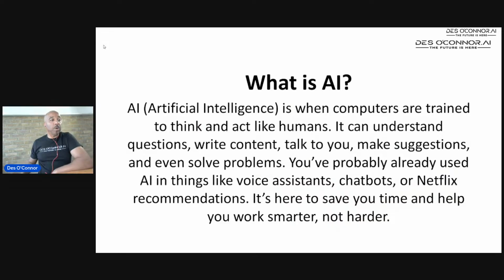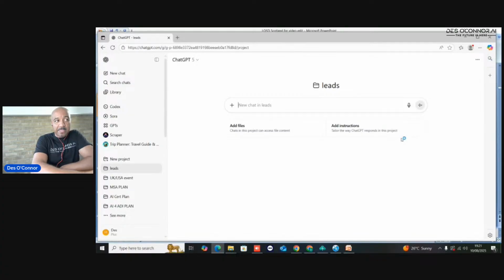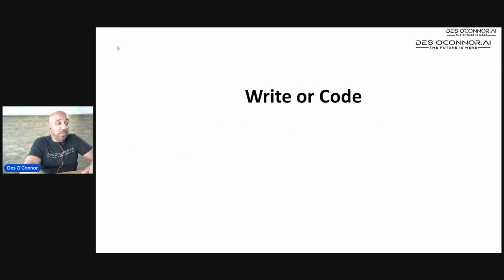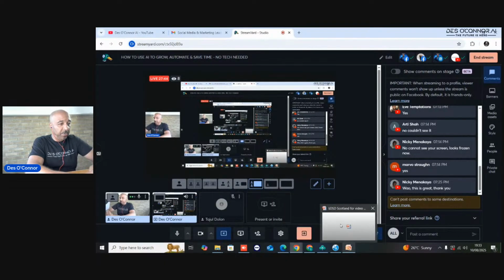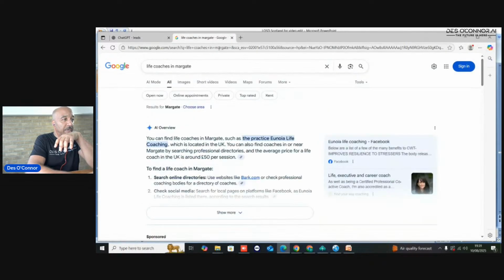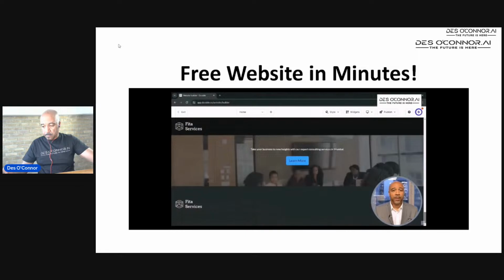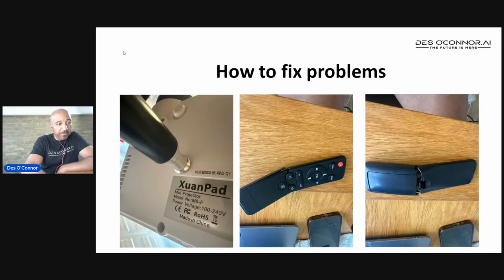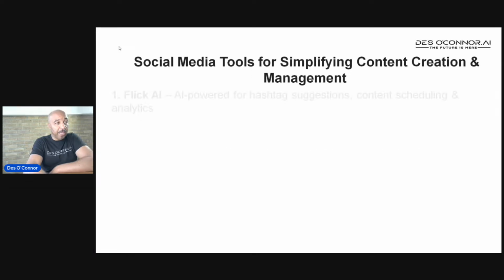HOW TO USE AI TO GROW, AUTOMATE & SAVE TIME - NO TECH NEEDED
By Des O'Connor